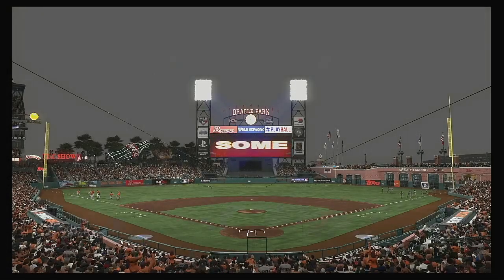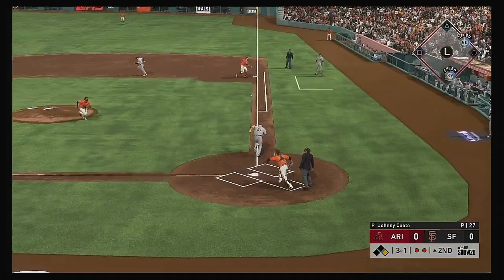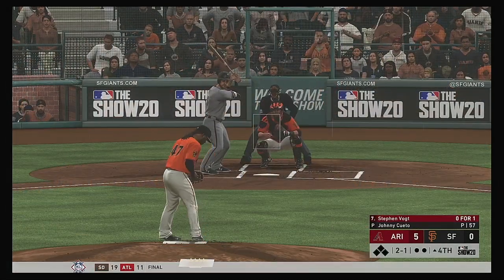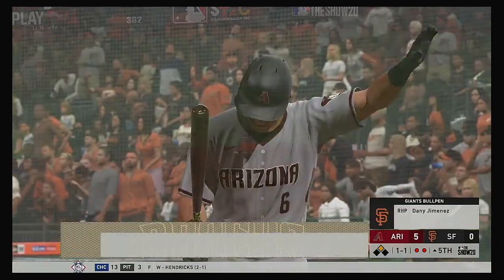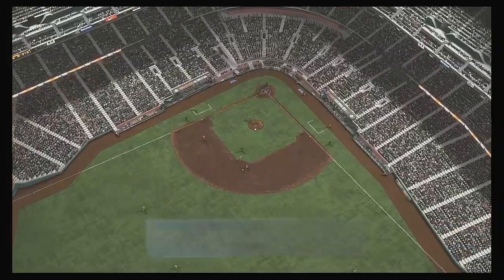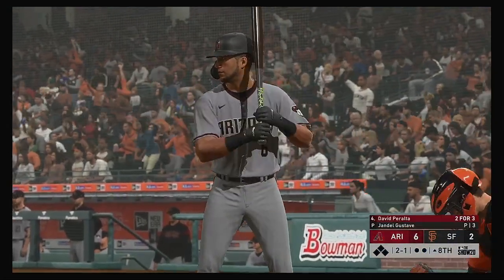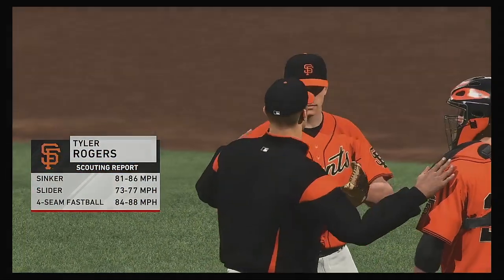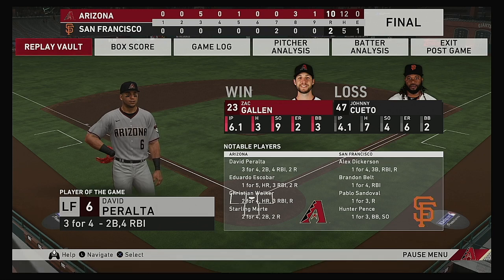MLB 2020 Season 4 7 2020 Arizona Diamondbacks @ San Francisco Giants